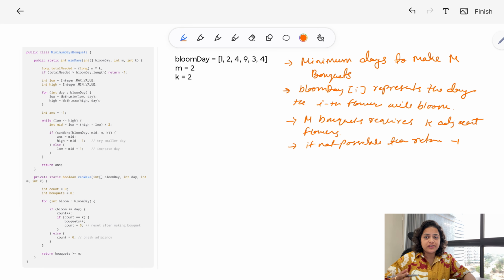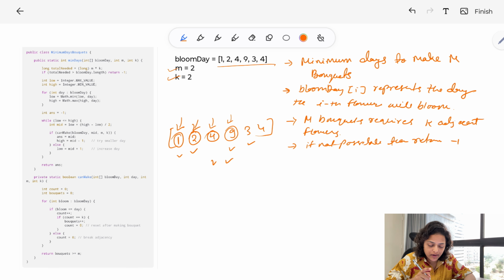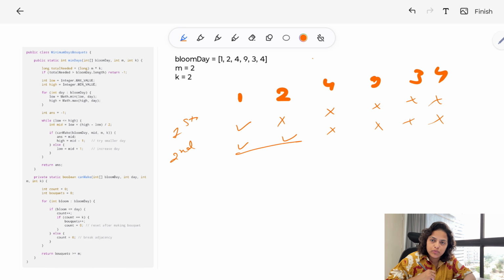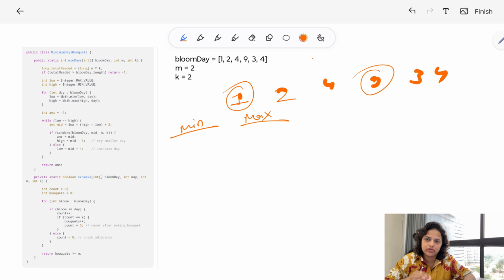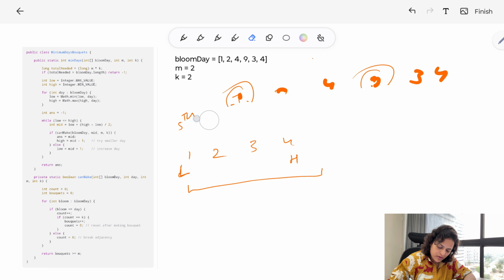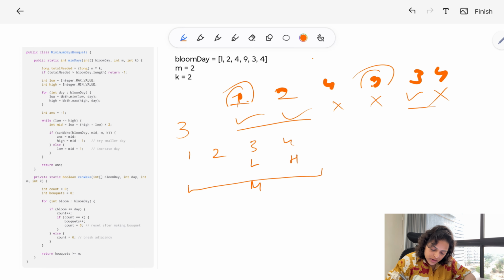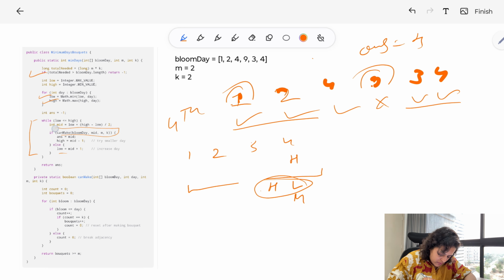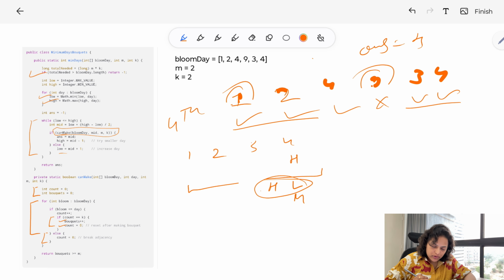12. Minimum days to make M bouquet | Binary Search